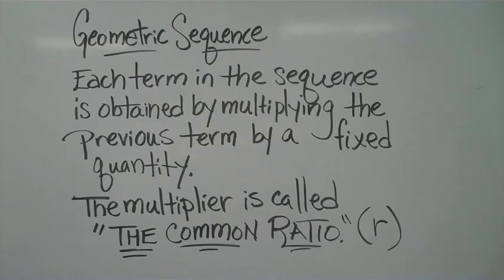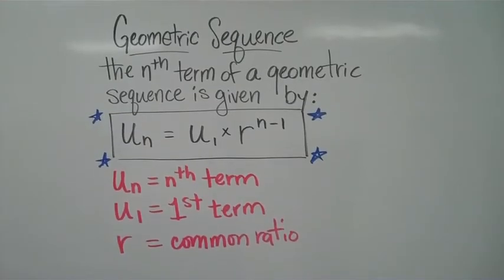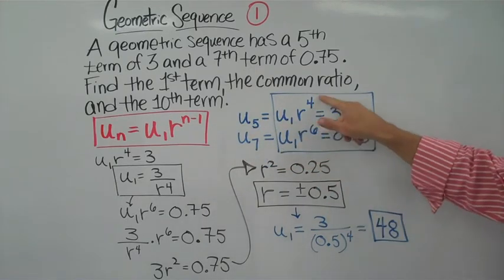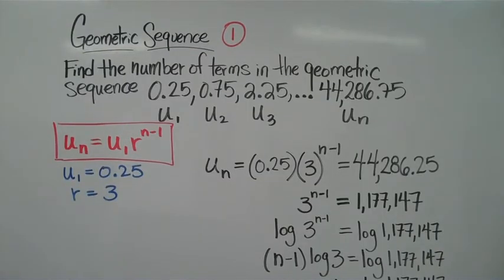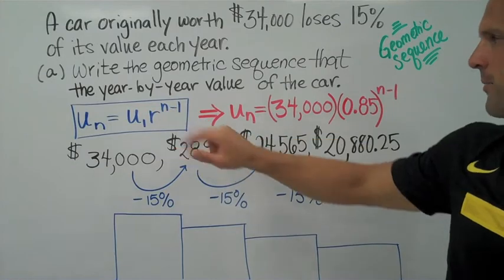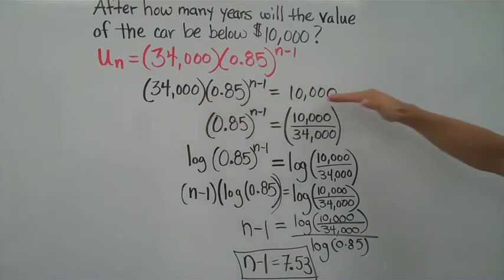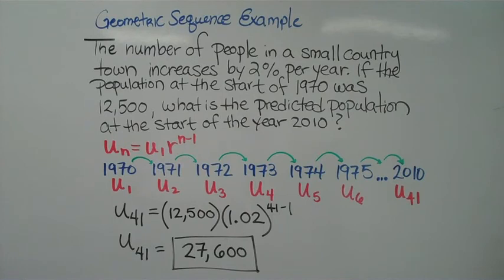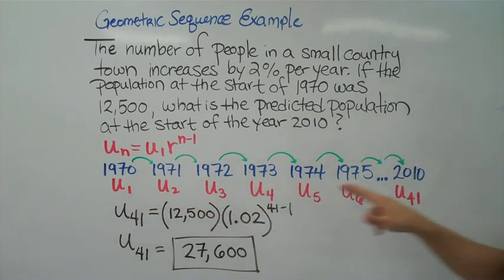Sequence and Series 4 Geometric Sequence